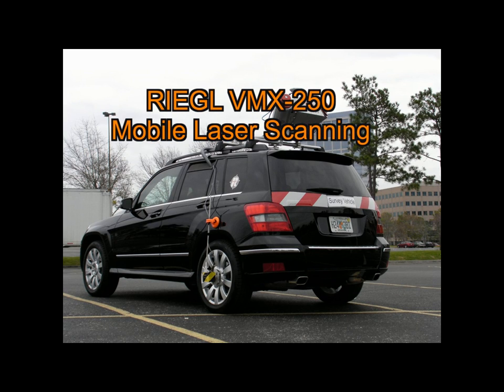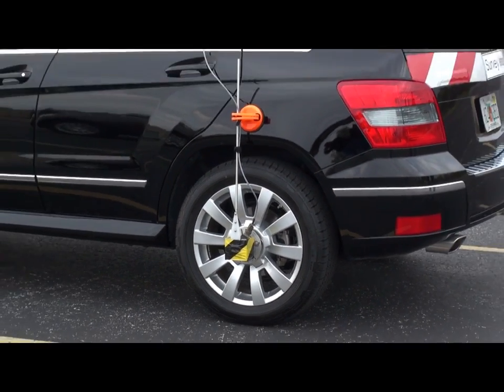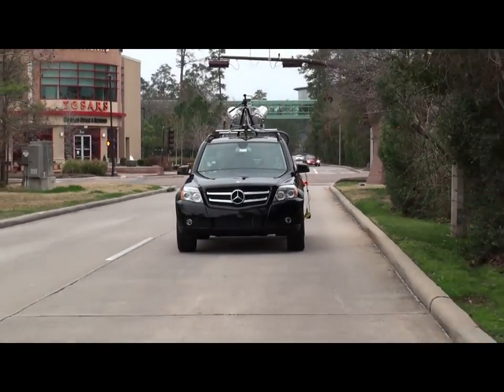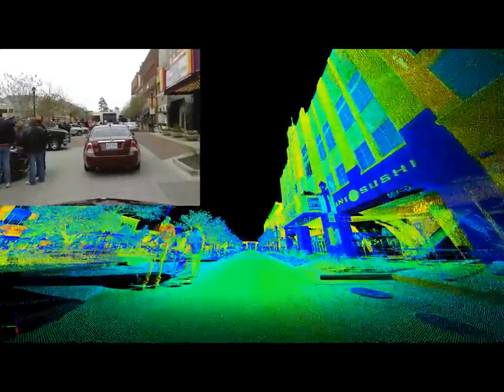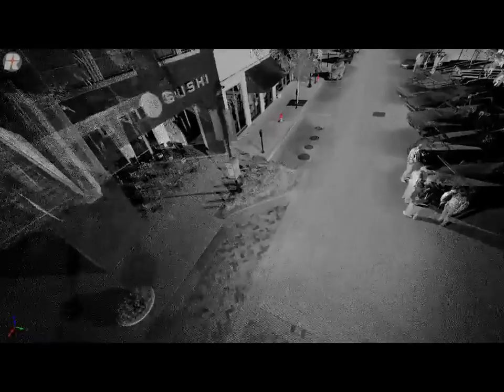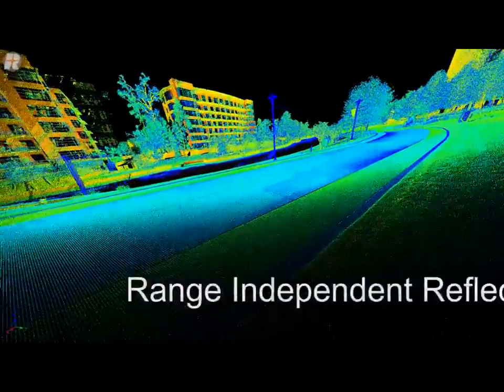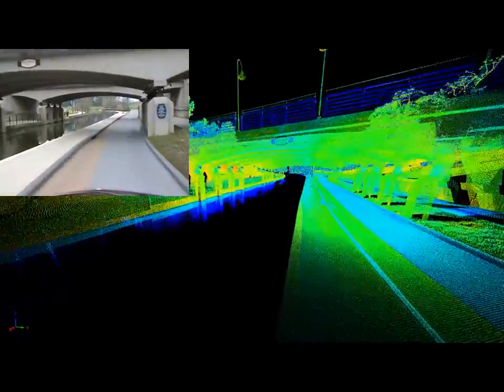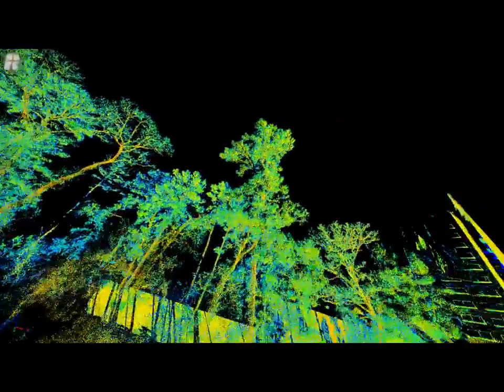RIEGL VMX-250 Mobile Laser Scanning System at Spar 2010, Houston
Demo Video of the RIEGL VMX-250 Mobile Laser Scanning System. This video contains data aquired with the VMX-250 during it's US introduction at Spar 2010, Houston.